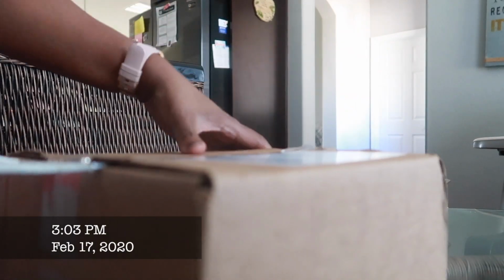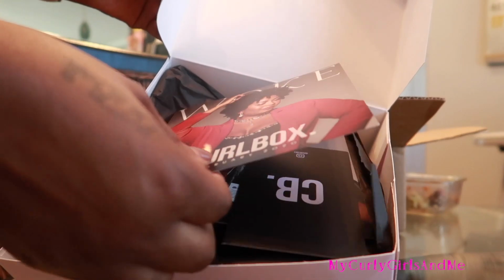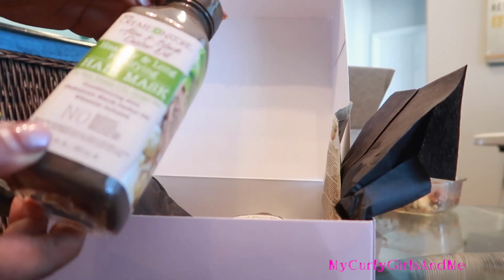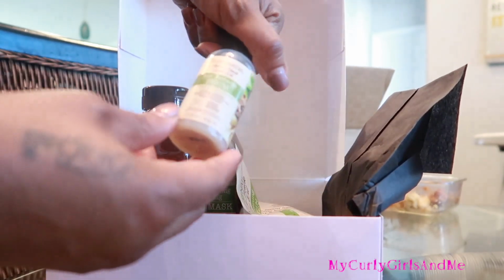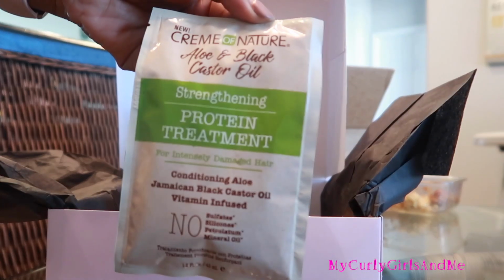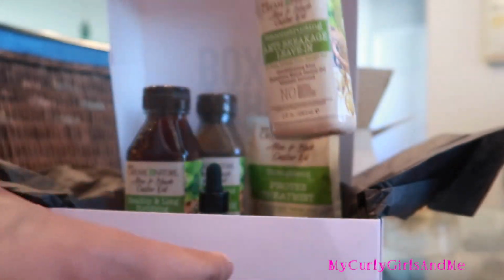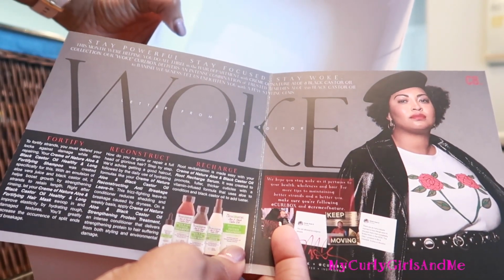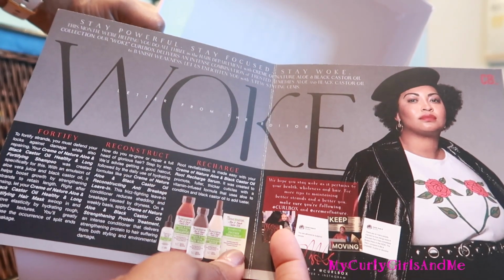💜CURLBOX FEBRUARY 2020 FT CREME OF NATURE ALOE & BLACK CASTOR OIL💜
February CurlBox 2020 is featuring Creme Of Nature Aloe & Black Castor Oil Products.

📌*Don't Forget to change settings to Watch in HD 1080p60 for the best viewing experience!

💜✔️✳NaTasha's Info:⬇💜
✔🎬NaTasha's Channel🎥

📮Send Us Mail:
NaTasha Ransom Gooden
C/O MyCurlyGirlsAndMe

💁🏽💇🏽👧🏽👶🏽We 💗U 4 UR SUPPORT!

All items in this video were purchased by me. I would never take advantage of your trust in me to share with you products that I use and like! Thanks in advance for your support!***